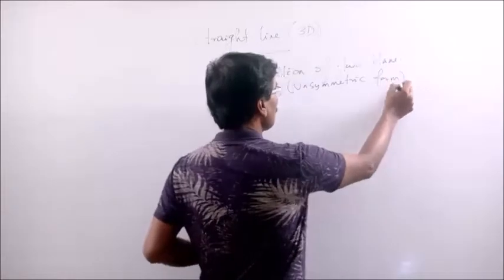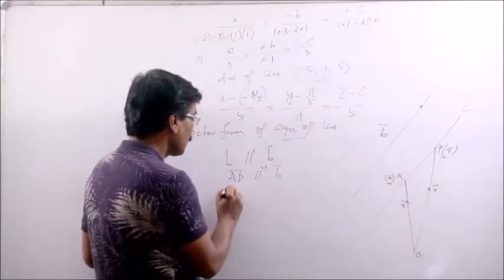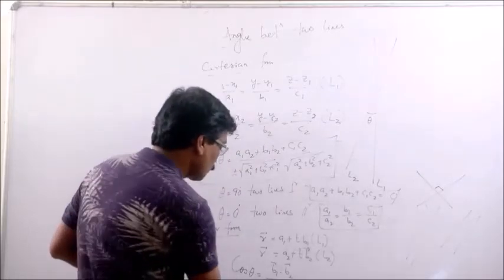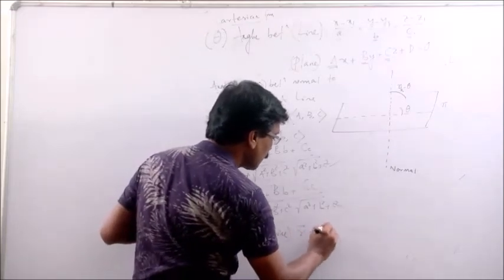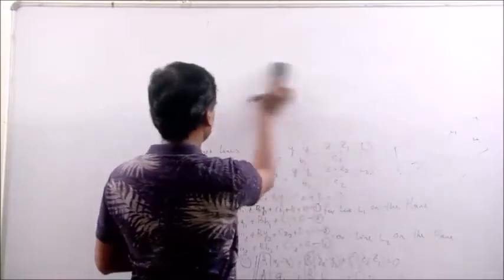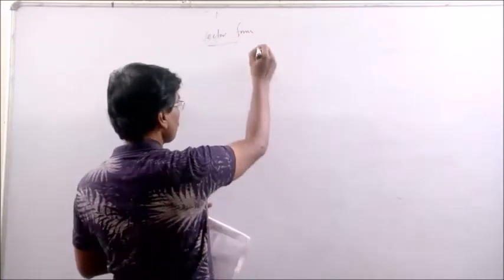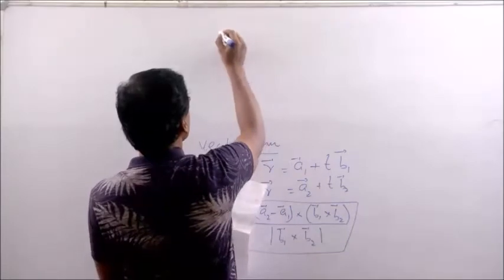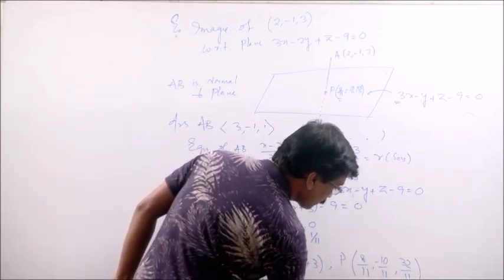Class XII Math Unit V 2.3